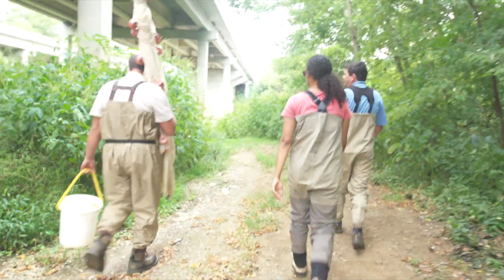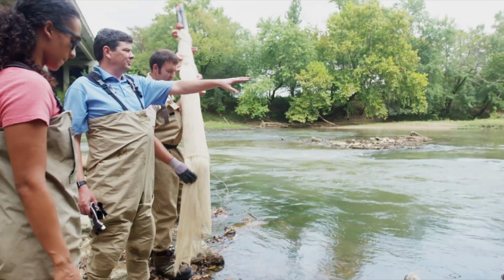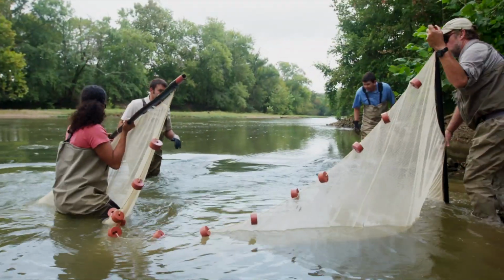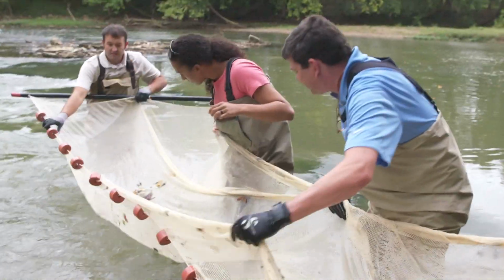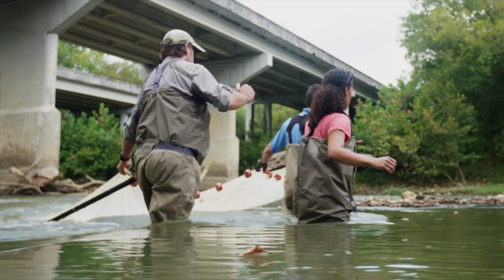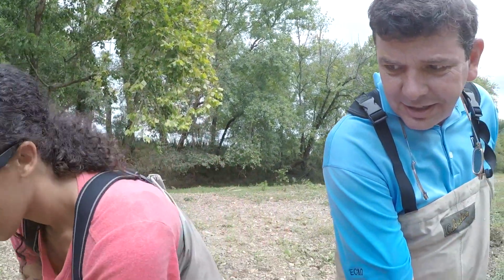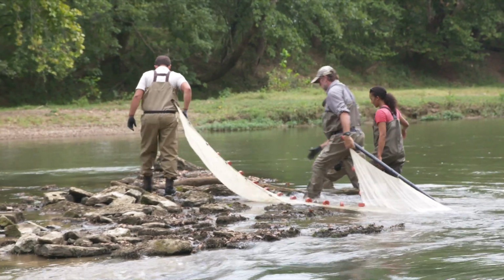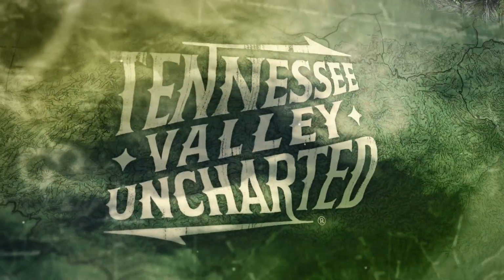Searching for the Rare Boulder Darter Fish at Tims Ford Lake - Tennessee Valley Uncharted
Aerial dives in at Tims Ford Lake with an Endangered Species Specialist in the hopes of seeing some boulder darters, a rare species of fish that’s still around thanks to TVA’s wildlife conservation and stream management.

Tennessee Valley Uncharted is a show following Erick Baker and Aerial Nicole as they experience activities and places you might never knew existed, from world-class outdoor adventures to the people and cultural opportunities that make the Tennessee Valley so special.

Follow the crew on Instagram!
Give us a shout on Twitter!

Credits:
Host: Aerial Nicole Simmons
Executive Creative Director: Joseph Nother
Executive Producer: Taylor Walters
Director of Photography: Cody Walters
Producers: Kristin Majni, Adam Wigren, Emily Bullen
Writers: Taylor Walters
Camera Op: Edy Recendez
Sound: Lee Lannom
Post Production Supervisor: Michael Cummins
Editor: Jordan Peltz
Sound Editor: Mike Dearing

Special Thanks To:
Nashville Predators
Bo Baxter
Loews Vanderbilt Hotel
Sheridan PR
Nashville Convention & Visitors Corp.
Ryman Auditorium
Opry Entertainment
Cumberland River Compact
Ketch Secor
Essential Broadcast Media, LLC
NPALL Audio

Additional Thanks To:
Auralation Music
CaptionLink

Tennessee Valley Uncharted is a co-production by Designsensory, PopFizz, and Tennessee Valley Authority.